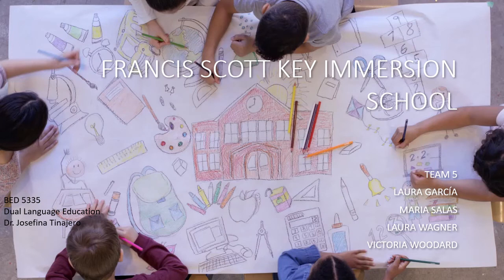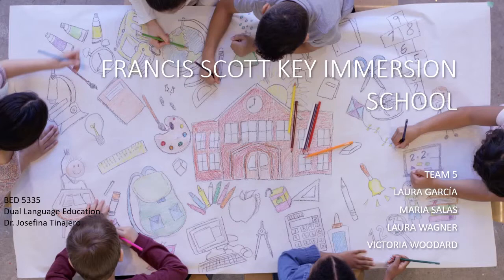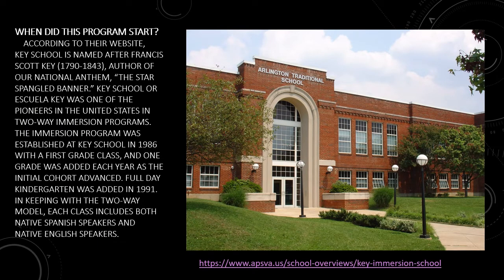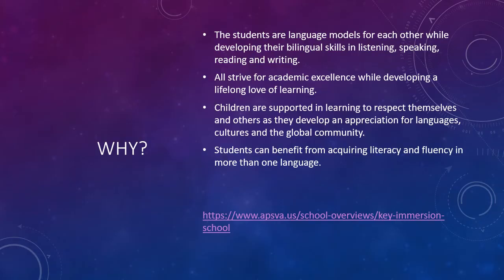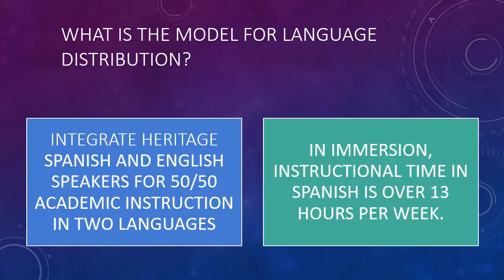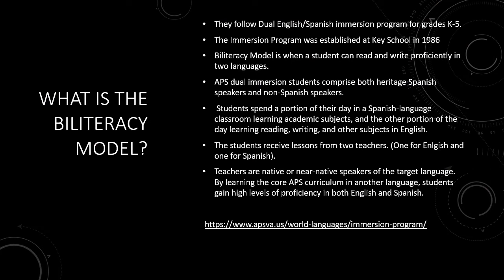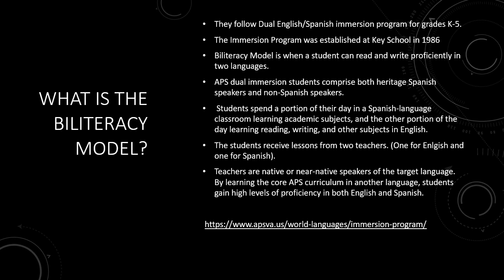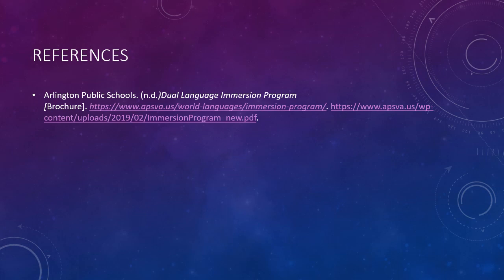National Model Exemplars - Francis Scott Key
Team 5
Laura Garcia
Maria Salas
Laura Elena Wagner
Victoria Woodard
CLASS BED 5335- Dual Language Education
Dr. Josefina Tinajero